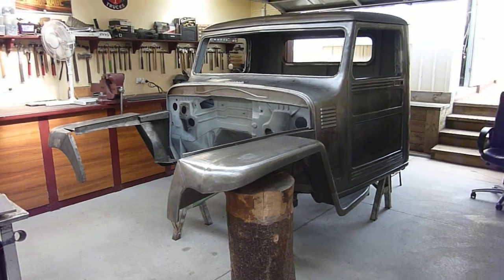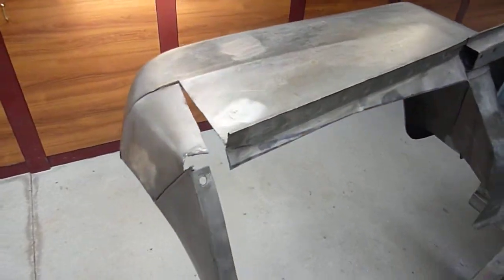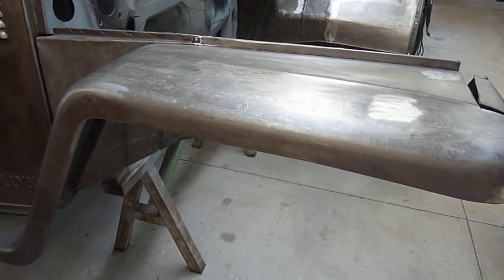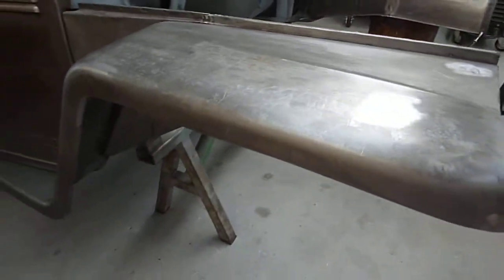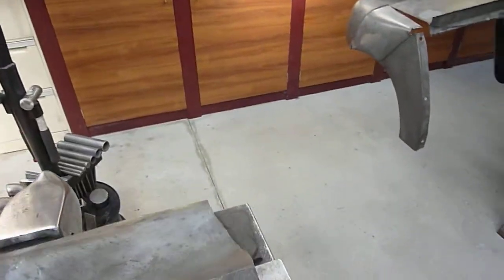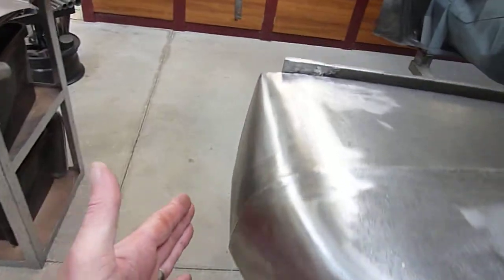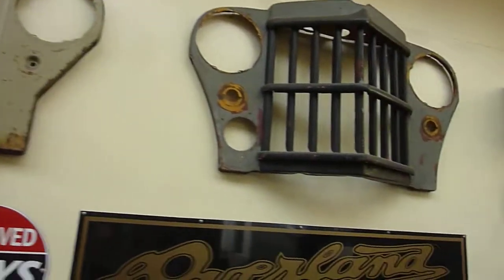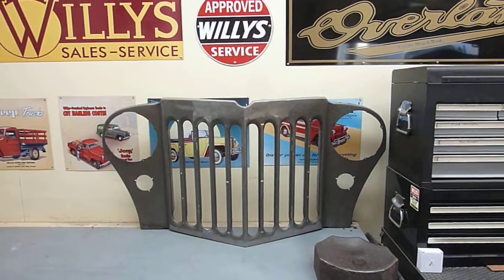Starting on the wide body front clip. GrandWillys Project 9.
Start on modifying the front guards to make more engine bay room.